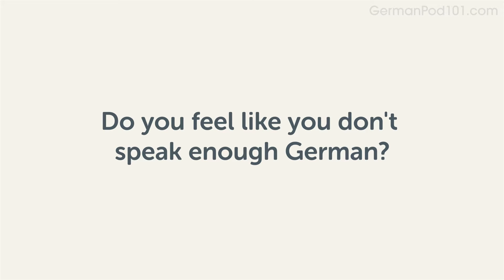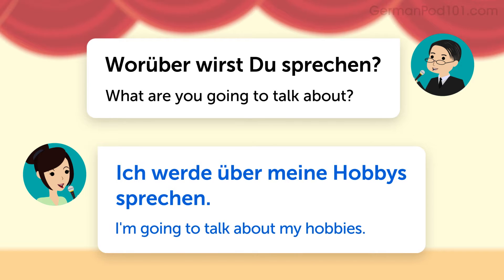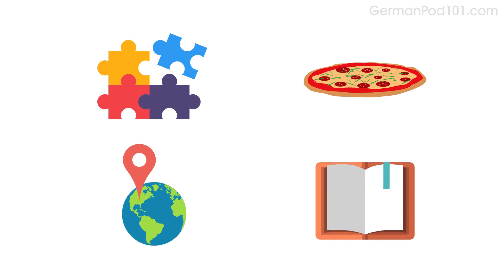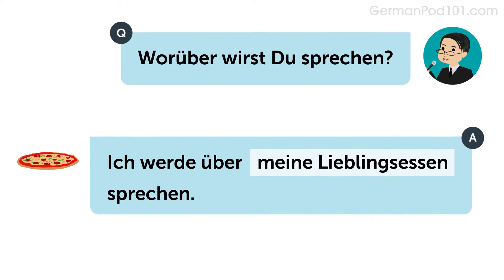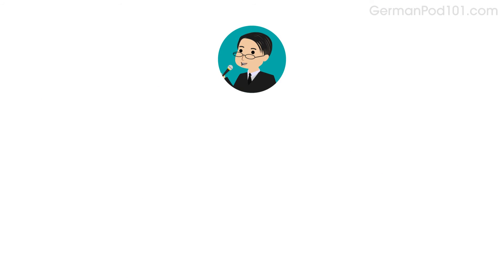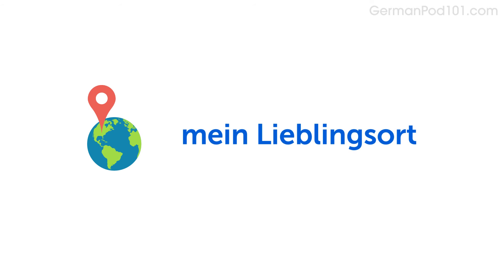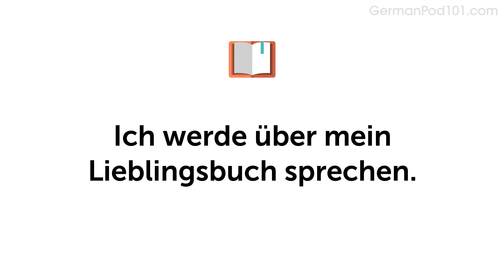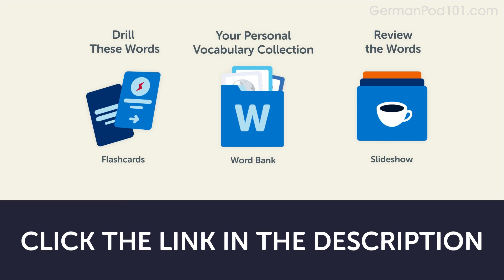Giving a Speech in German - German Conversational Phrases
↓ More Details ↓

Step 3: Start speaking German with the best online resources

We’ve found that the best way to learn a language is to speak it from day one! And the best way to start speaking is to learn phrases that you’ll use in real conversations.
In this lesson, you will learn how to give a speech in German.
You will be able to give a speech like a native speaker!

GermanPod101 is the best place to get started with the German language as you will get on your way to German fluency fast. We provide you with everything you need to master the language.

00:00 - Introduction
00:50 - Dialogue
02:25 - Vocabulary
03:41 - Practice
04:57 - Review
07:56 - Get your free PDF